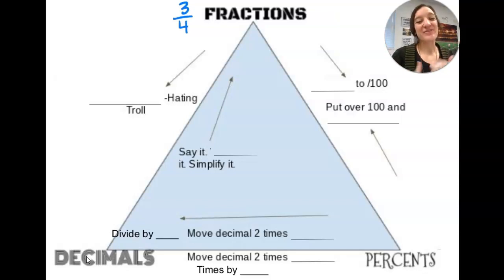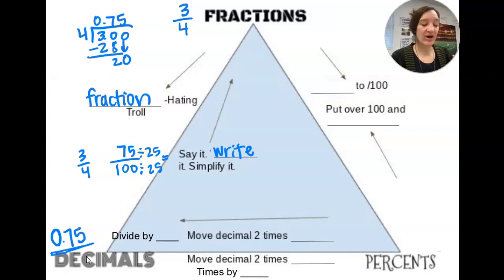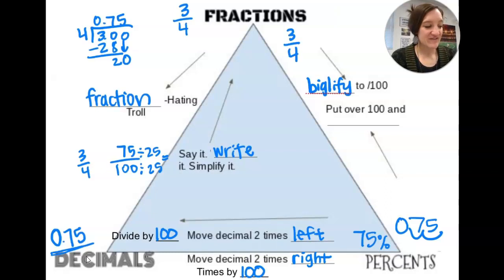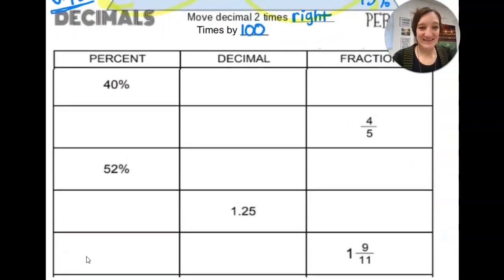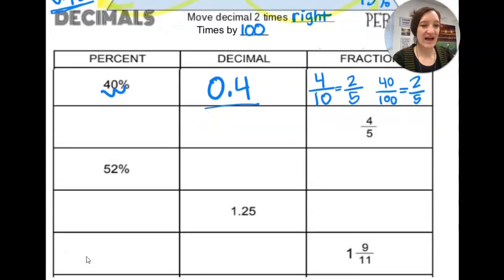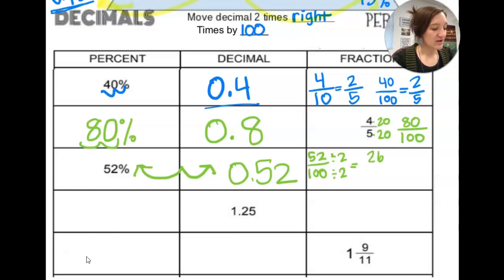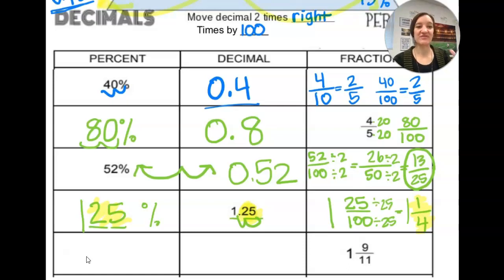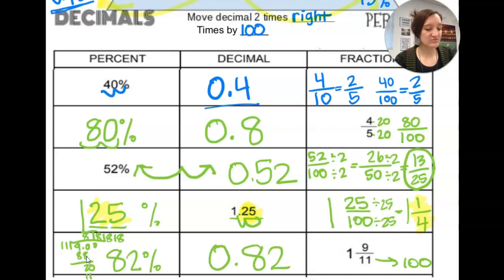Fraction - Decimal - Percent Conversion